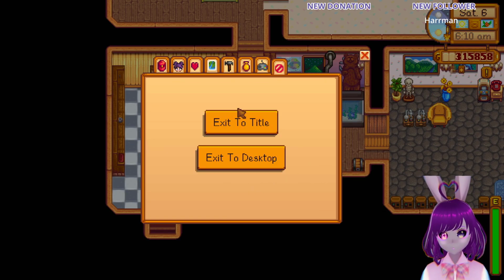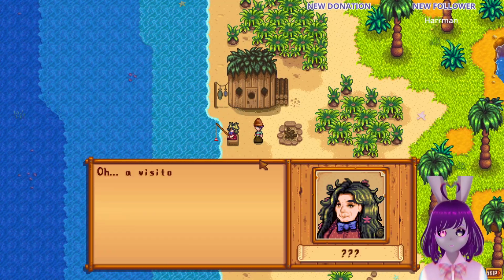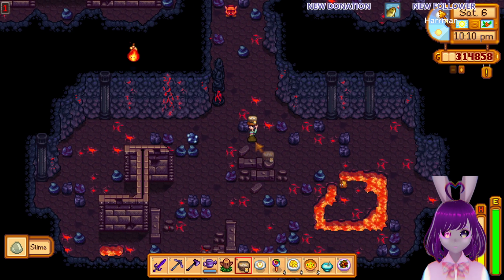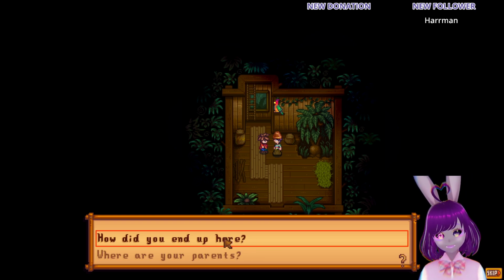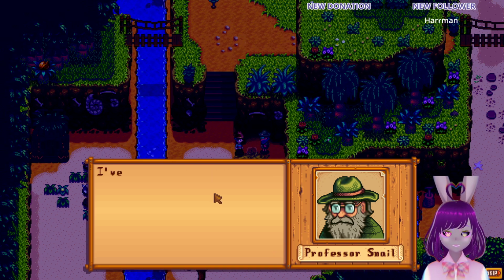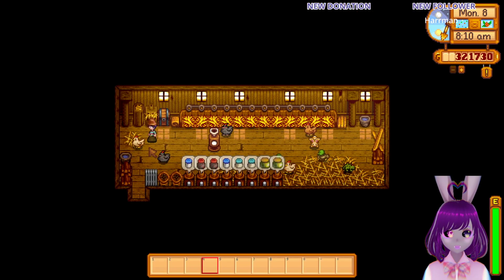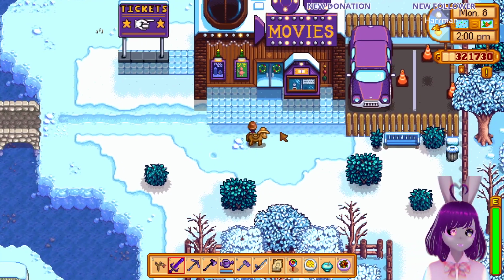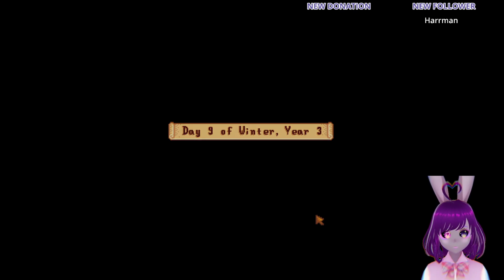Island Exploration!!- Stardew Valley pt 34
I try to explore more of ginger island and I show off my new movie theater!!!